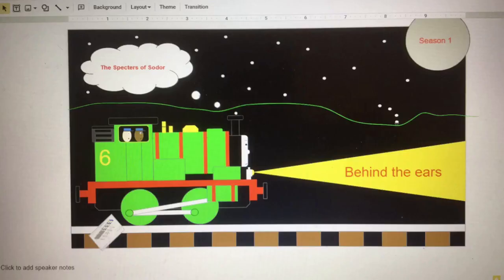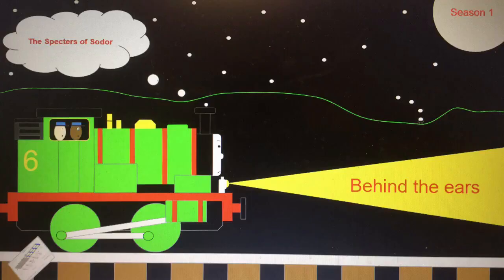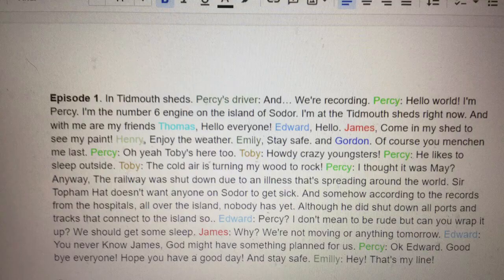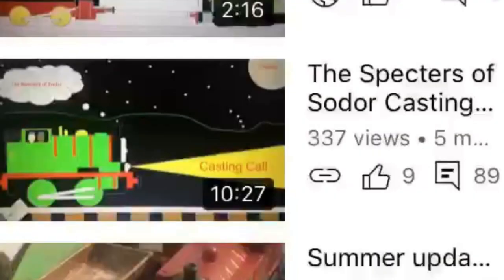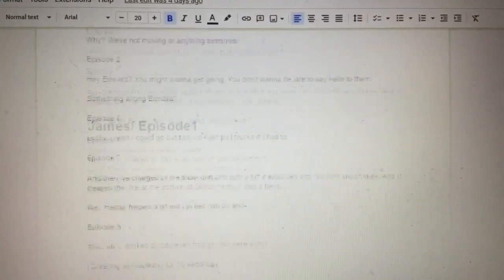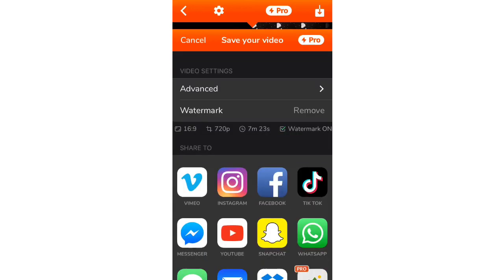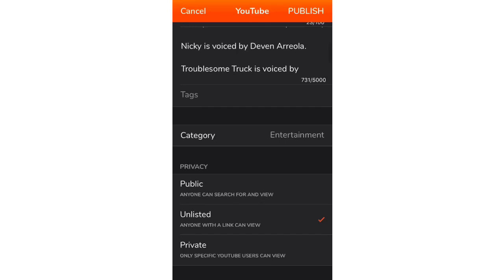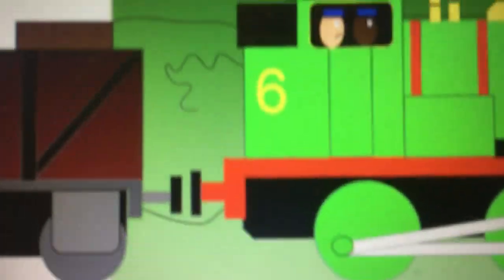The Specters of Sodor (How I make it)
I hope you all enjoy this while you wait!

Music from/by: S.A Music, Roll along Thomas, AceofTrains music, Mavis M, and Videoshop.

Thomas and Friends is owned by Mattel.

Six minutes is owned by Gen Z Media.

No money is being made off this video.